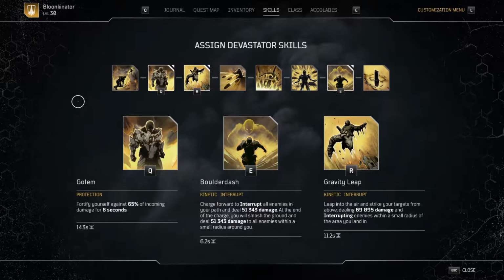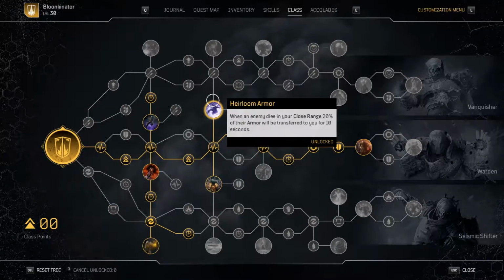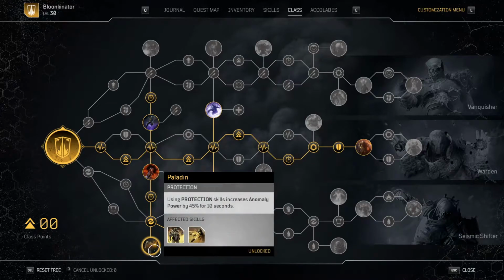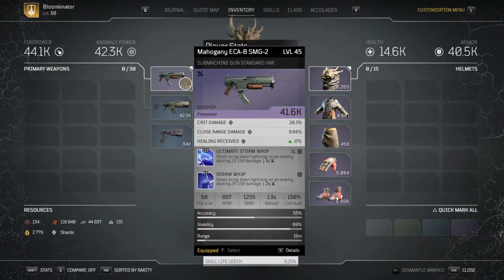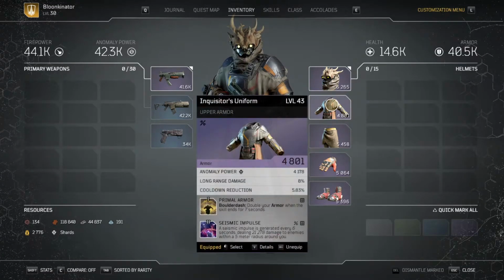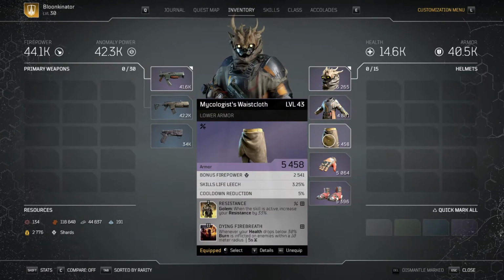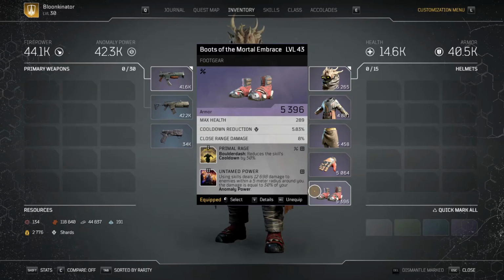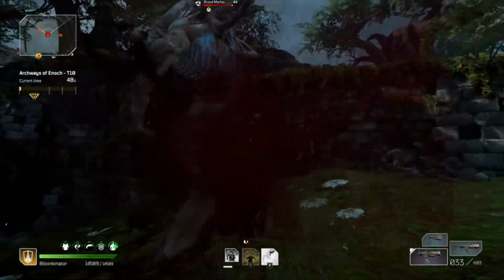INSANE Tanky Devastator Build | Devastator Kinetic Tank Build | Devastator Anomaly Build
Use this tanky devastator build NOW! I can't stop using my new devastator kinetic build, it's just too much fun. I wonder what devastator anomaly build will come next?